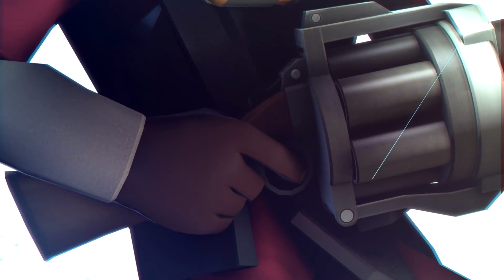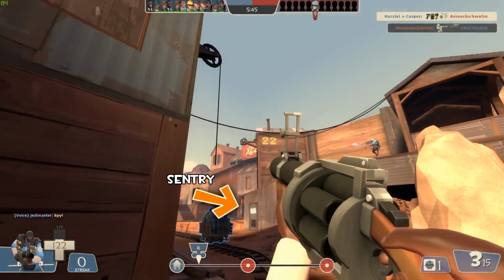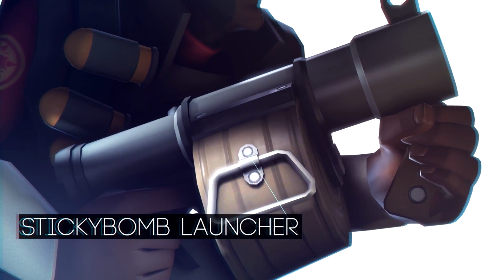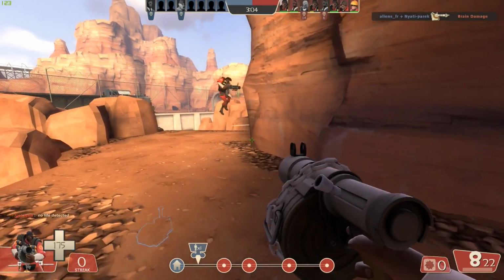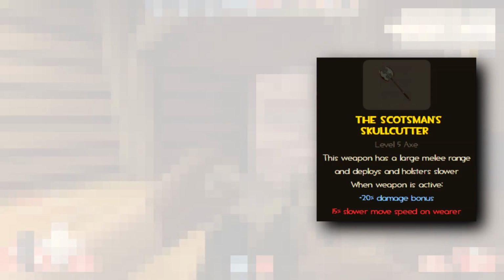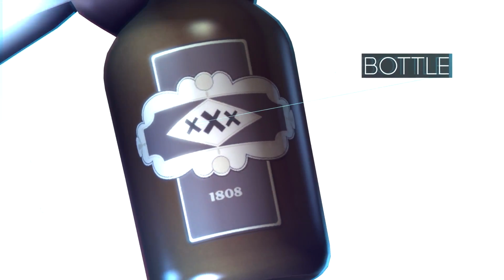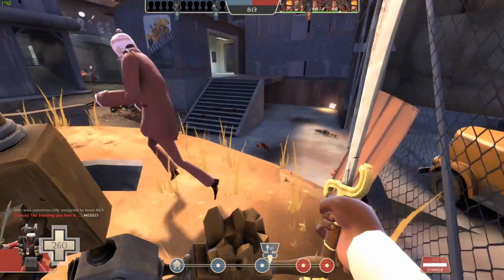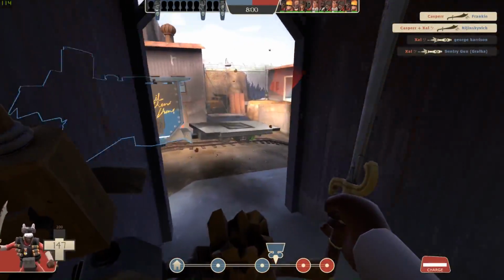TF2: Best Loadout for: Demoman! [TF2 Best Loadouts #4]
What is the best loadout for Demoman in TF2? Here's what Casperr (4000 hours play time) recommends!

By best loadout, we of course mean what are the best weapons for Demo: primary, secondary and melee slots. With a game like TF2, most of the weapons are balanced to be practically even, in one way or another, so this is the best Demoman loadout for most situations - there's no such thing as a perfect loadout in Team Fortess.

We also take a bonus look at what I think is the best Demoknight loadout!

Awesome thumbnail and SFMs by Freddie!

Intro/outro music: KD Knows My Name - Naive